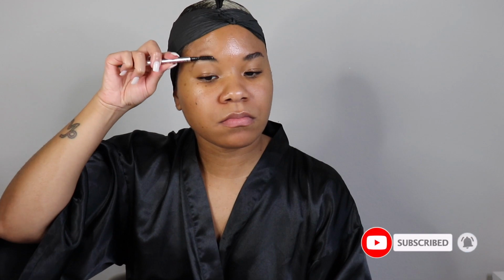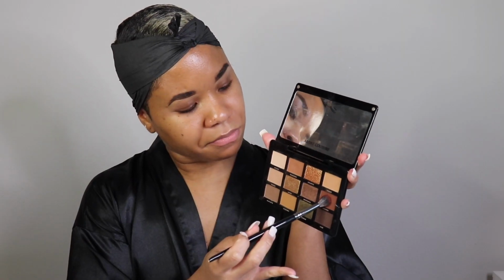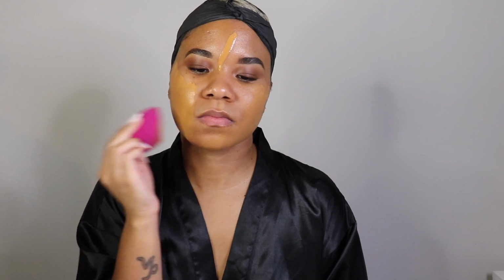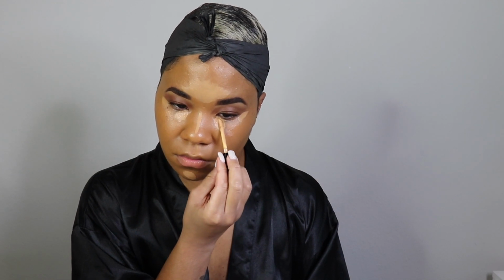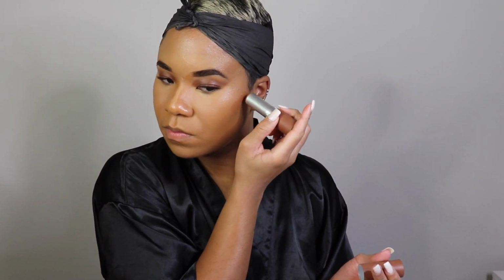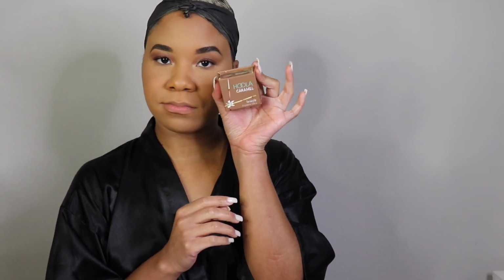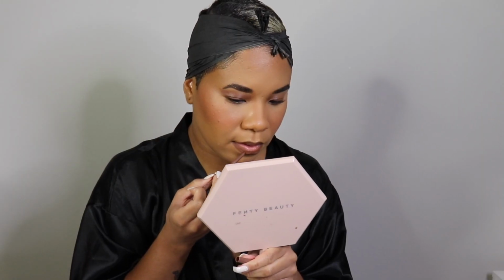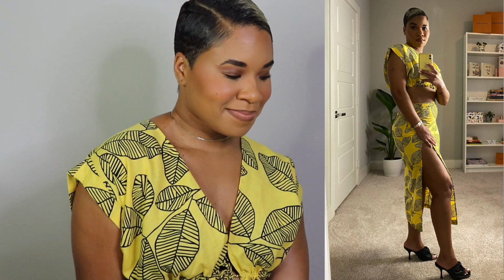GET READY WITH ME FOR A NIGHT OUT | Plus Outfit from ZARA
Hello beautiful people, so happy you could join me! In today's video I am doing my makeup for a night out! We went to a rooftop party this day so I wanted to get cute! Get into this makeup tutorial using some great high end products for a flawless beat.